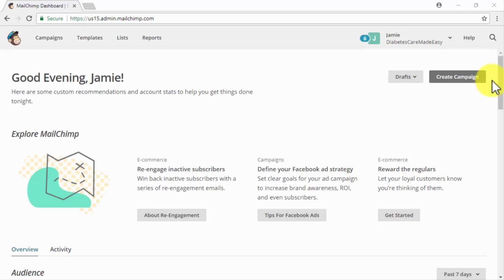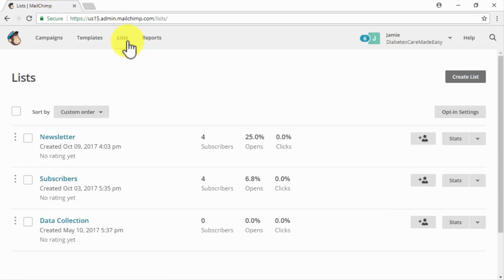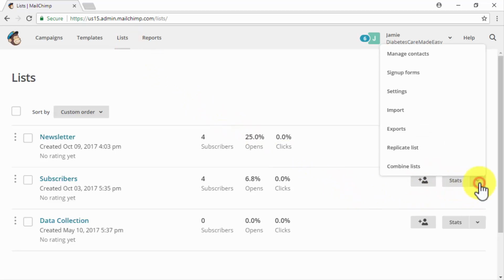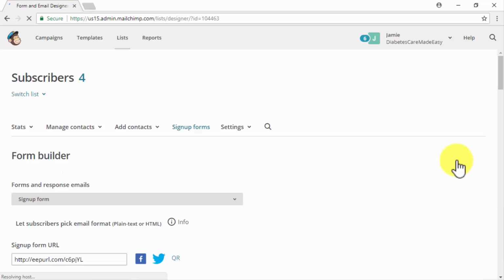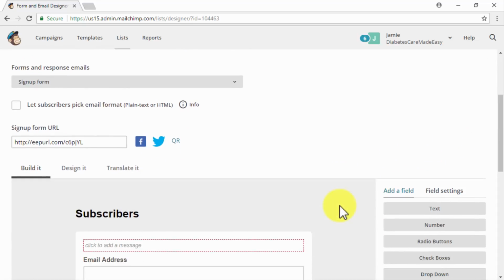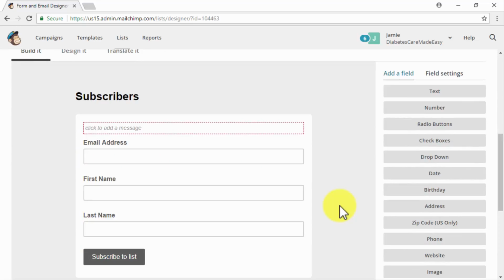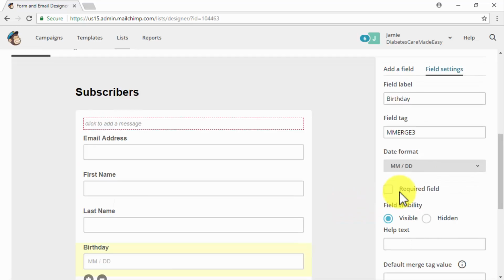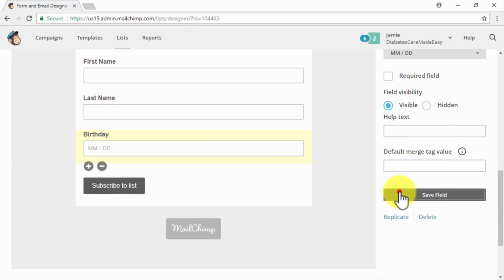Email Marketing 3.0 Made Easy-Chapter 14